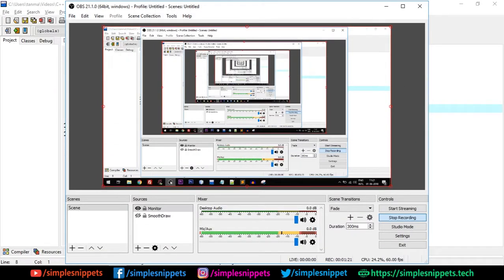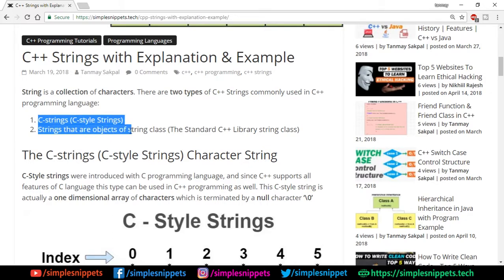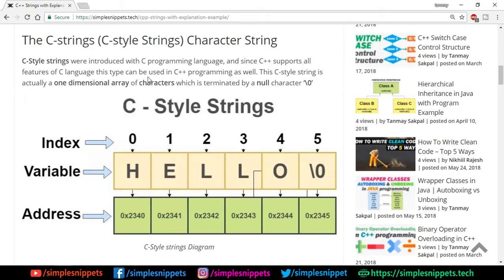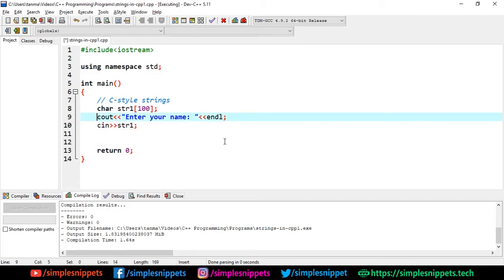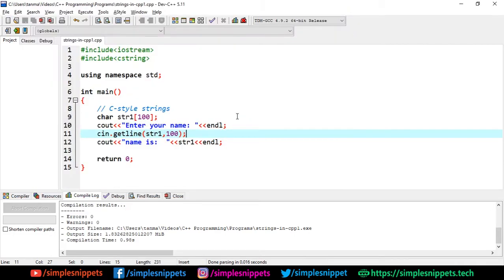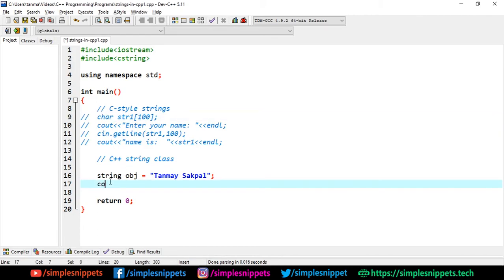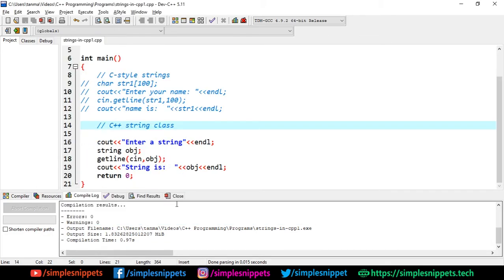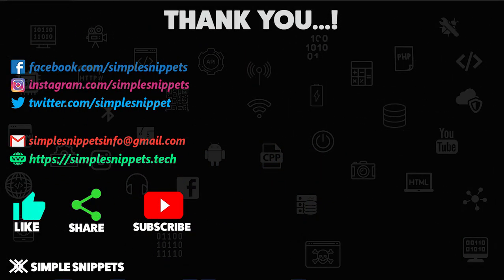Strings in C++ | C-Style strings vs String Class in C++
In this C++ Programming video tutorial, we will understand the working of strings in C++ programming and the 2 different options in which we can perform string operations and string handling.
String is a collection of characters.

There are two types of C++ Strings commonly used in C++ programming language:
1. C-strings (C-style Strings)
2. Strings that are objects of string class (The Standard C++ Library string class)